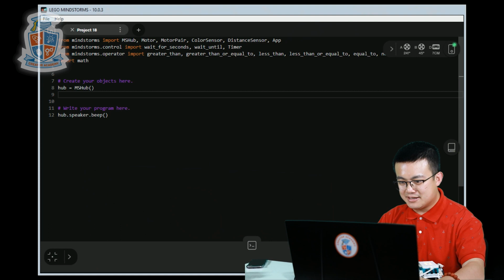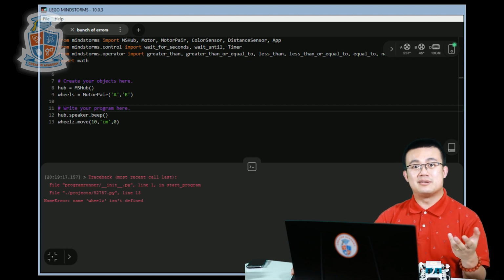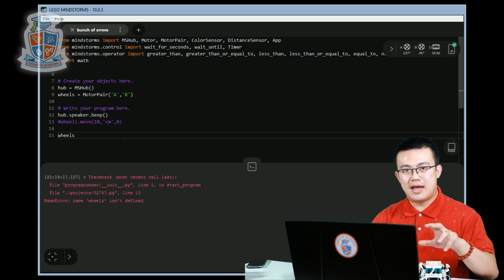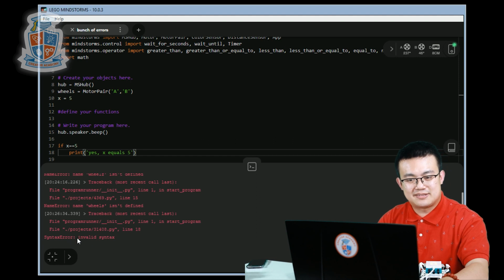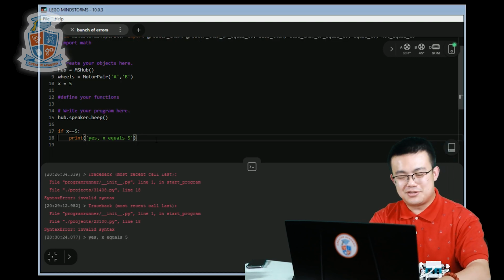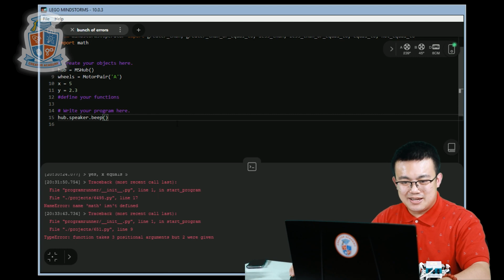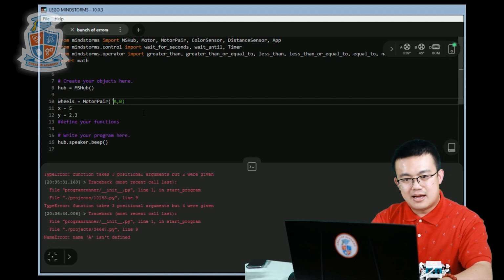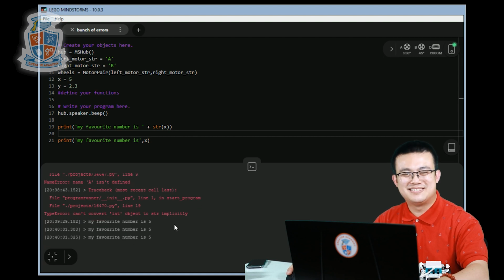Learn Python for Mindstorms (LEGO 51515) Part 8: Dealing with Errors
Learn how to code in Python for the LEGO Mindstorms Robot Inventor set (51515).
Dealing with errors is an important part of programming, never be afraid of errors again! In this tutorial lesson:
- Identifying errors
- Undefined errors
- NameError
- TypeError
- SyntaxError